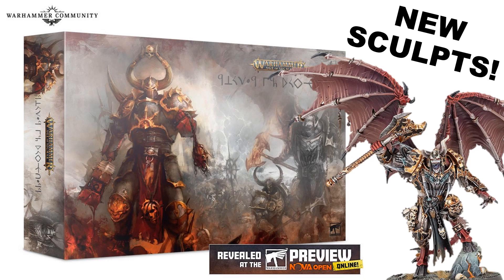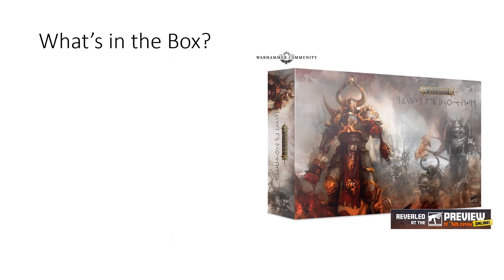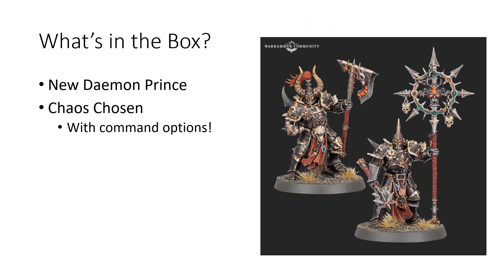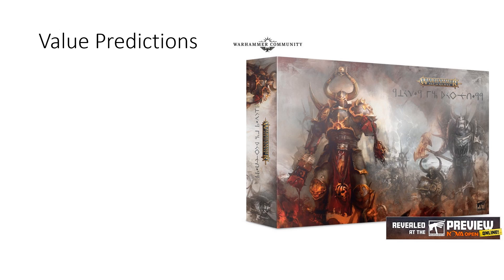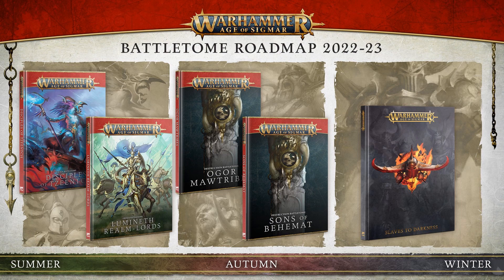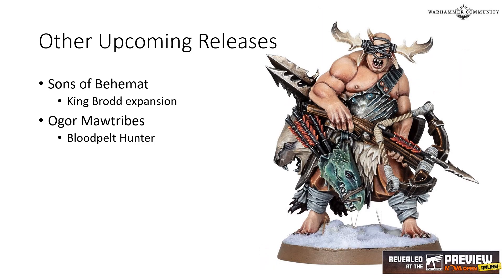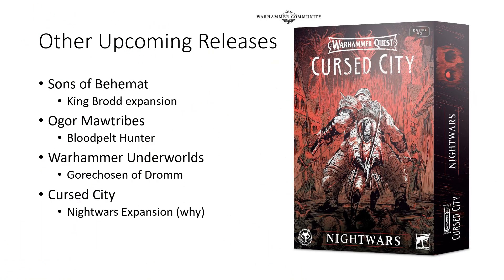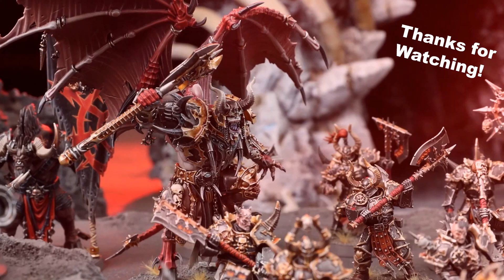NEW Slaves to Darkness Launch Box ⚔️ - Nova Open reveals + Cursed City Expansion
Varanguard, more like varan good models in this box amirite?